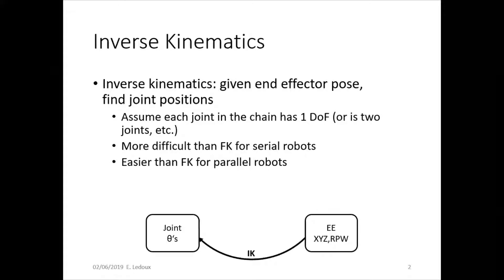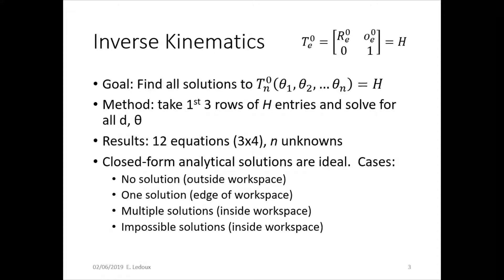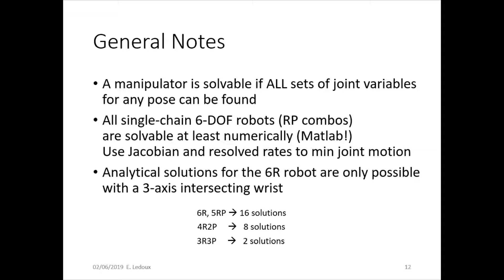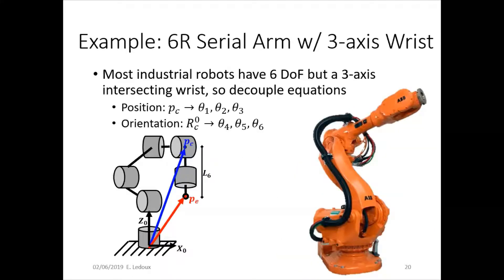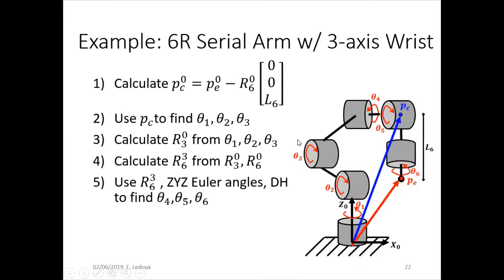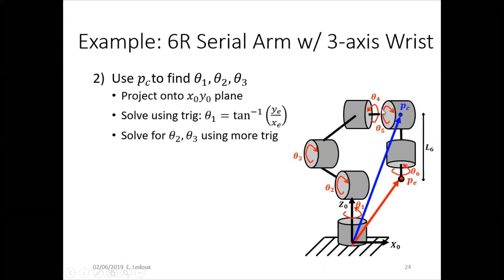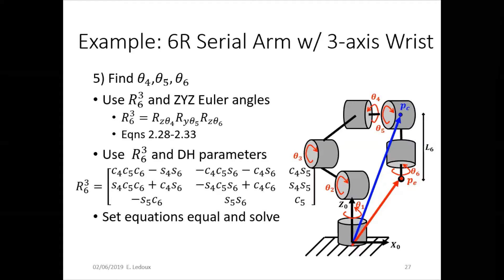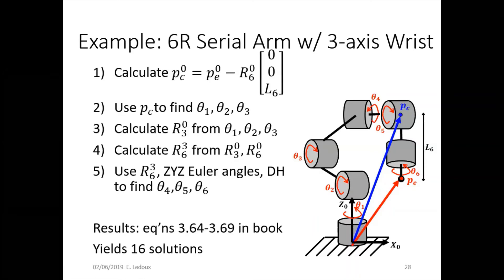Inverse Kinematics Intro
Inverse kinematics theory - finding joint positions from end effector pose